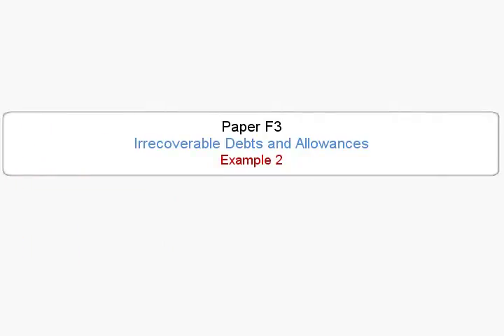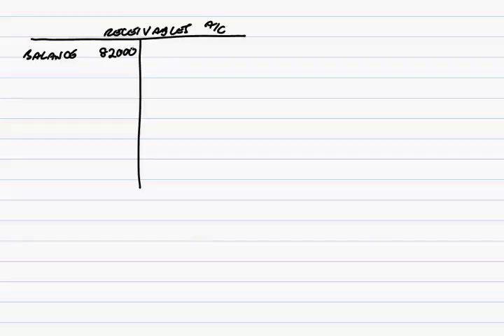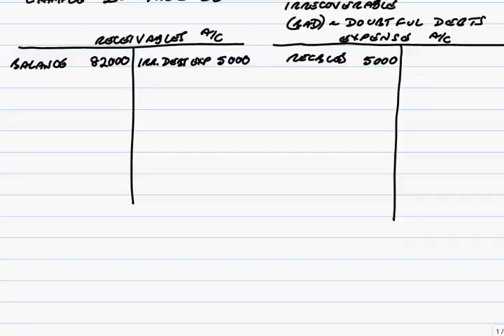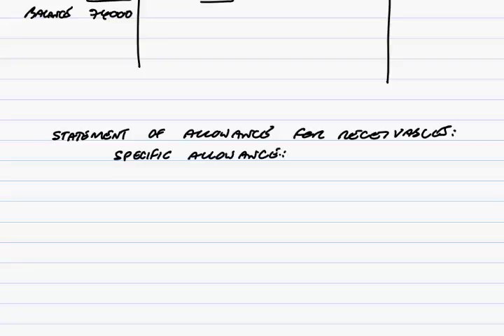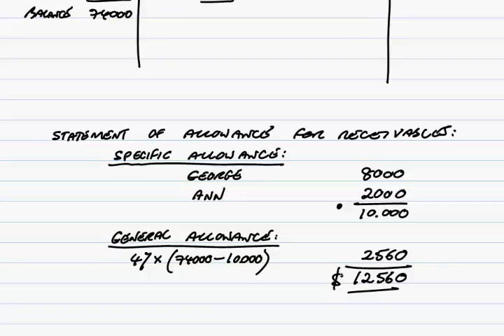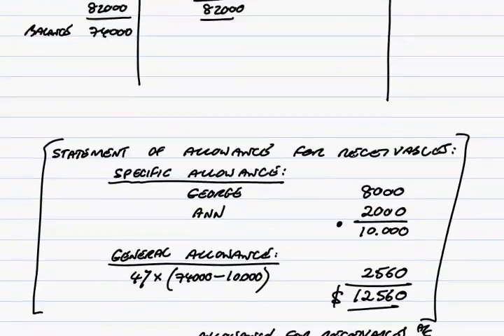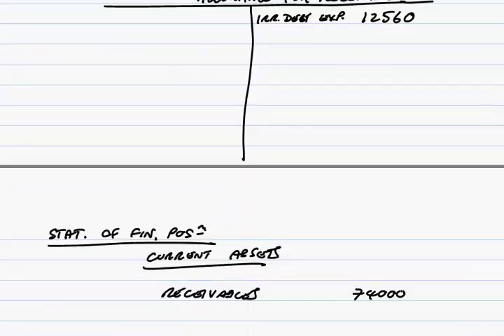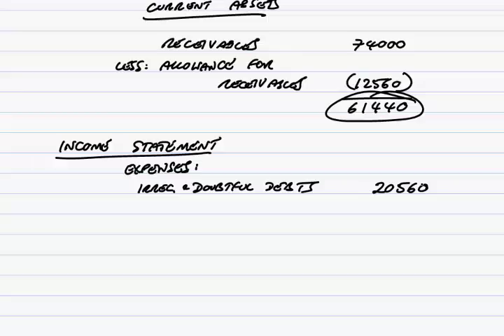ACCA F3 Irrecoverable Debts and Allowances Example 2